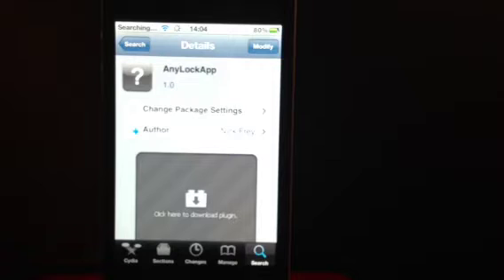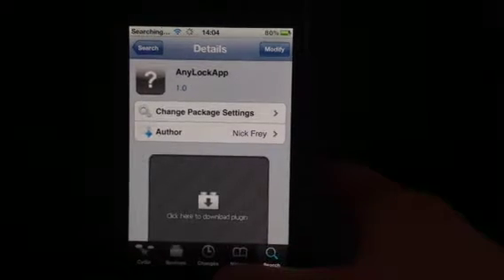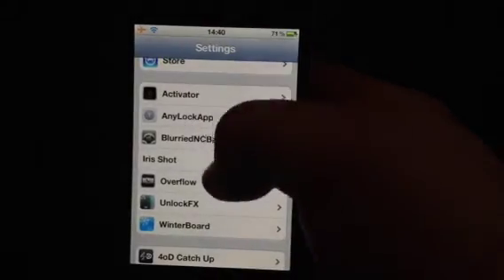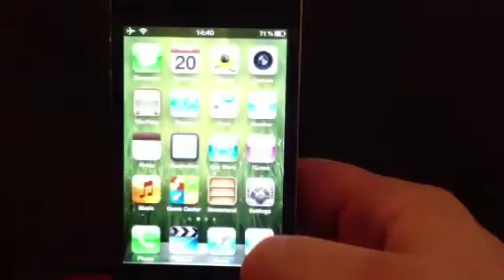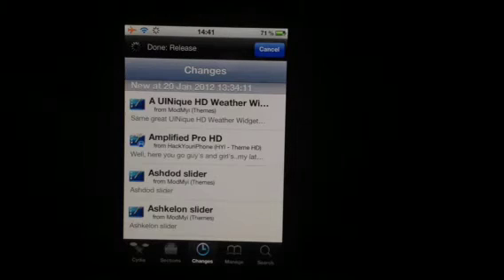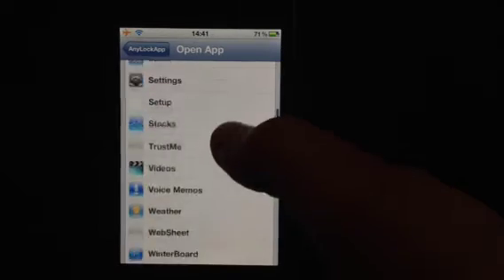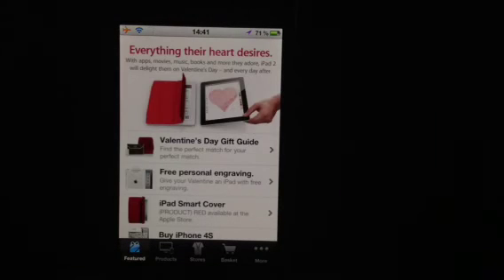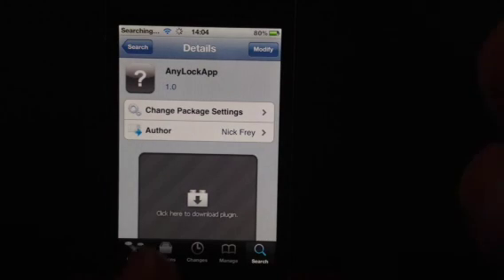Anylock app Cydia tweak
Anylock app allows you to change your camera icon on the lock screen to any app you like and open that app from there great tweak in Cydia store.